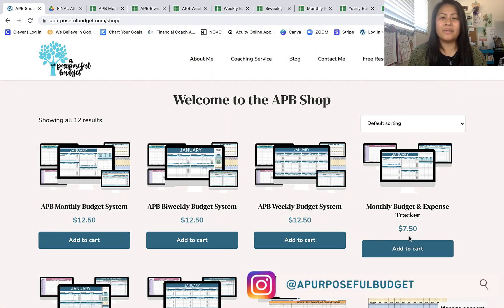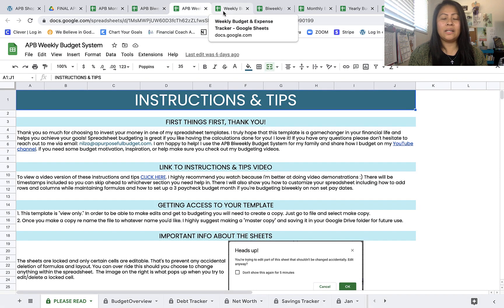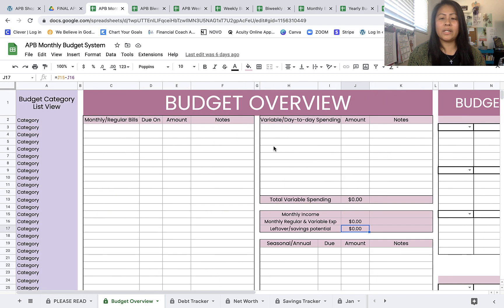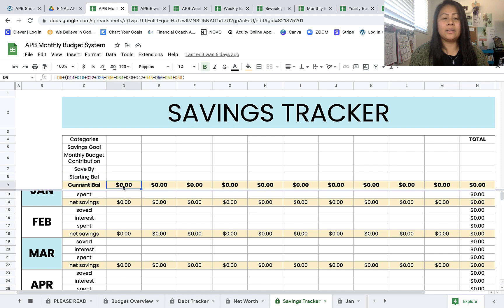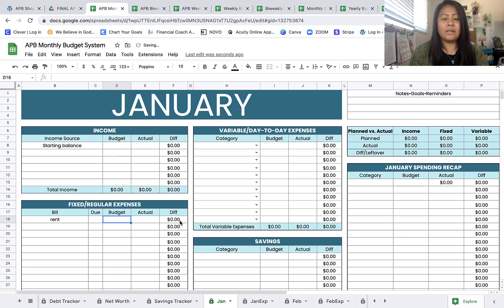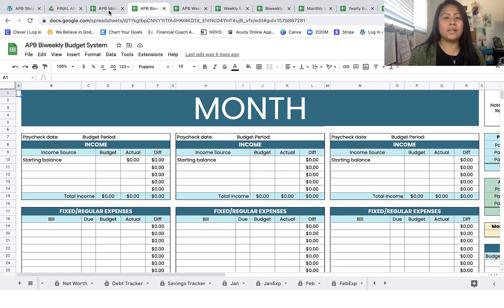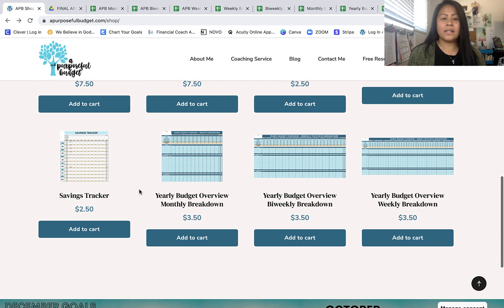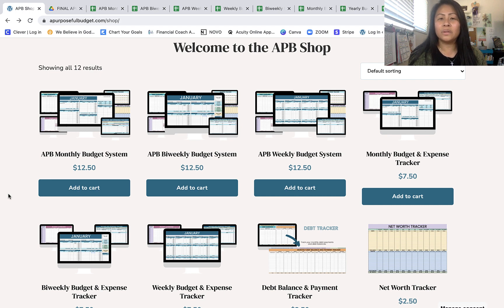My New Shop | Spreadsheet Budget Templates | Google Sheets Templates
I have my own online store! In this video I go through the spreadsheet budget templates that I available on my shop. I go through what's included, the layout, and some of my favorite features.

**2024 UPDATE**
APB SHOP ⬇️
⎡ Where to find my spreadsheet templates:
I also have templates for monthly and weekly budgeting

I am NOT a financial advisor. Content is for education, and encouragement purposes only.